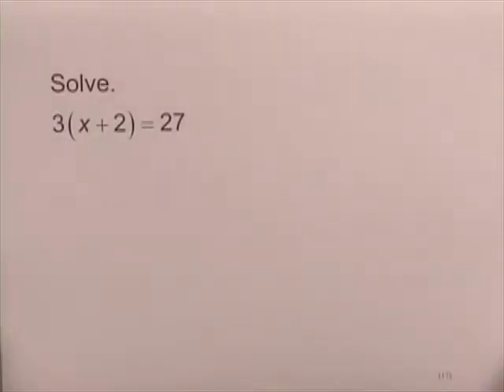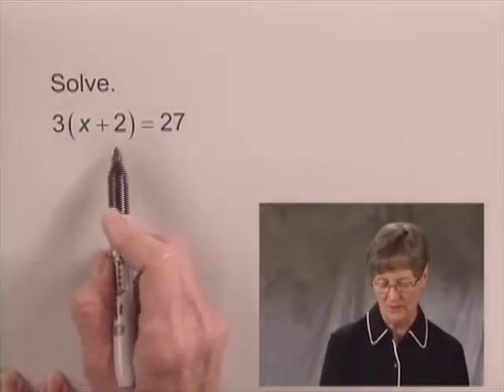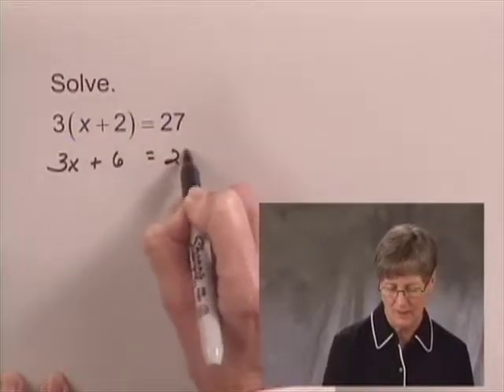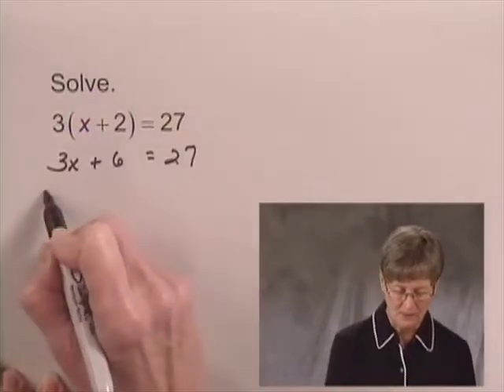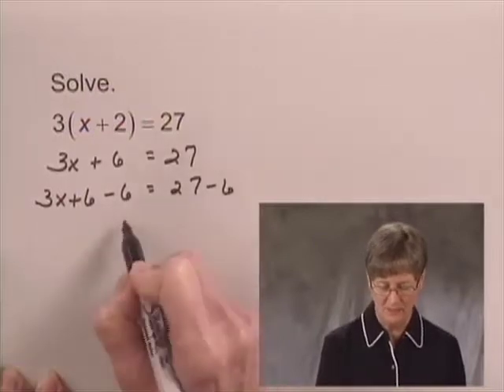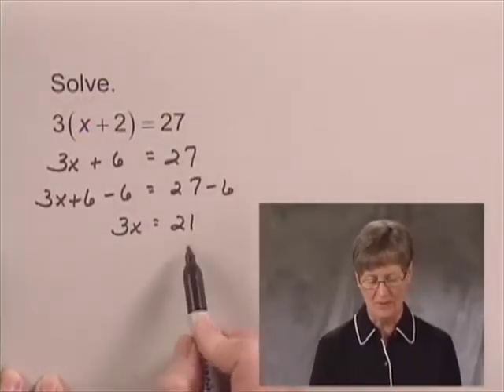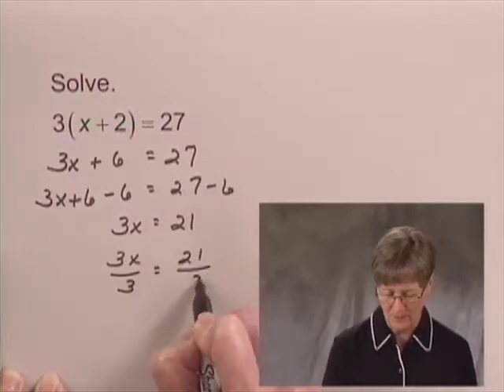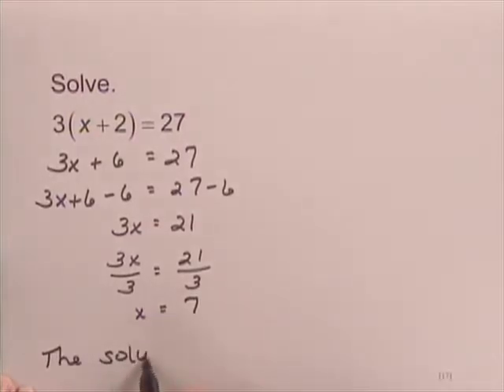Bittinger Developmental Mathematics 9e Chapter Test Prep Ch. 8 Ex. 9